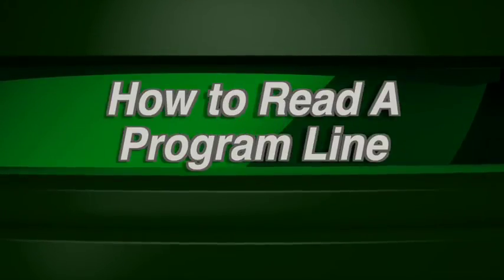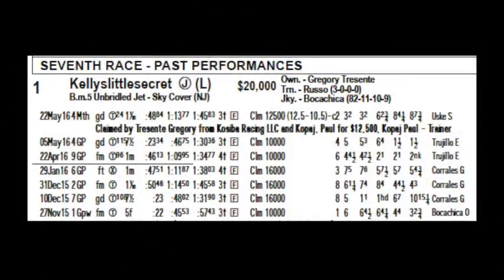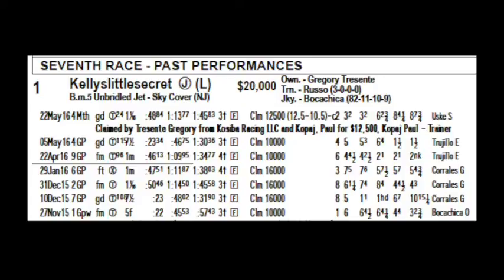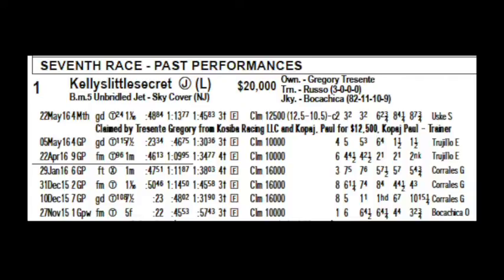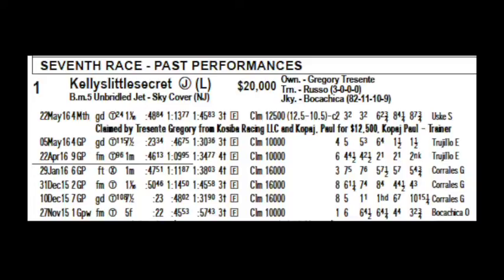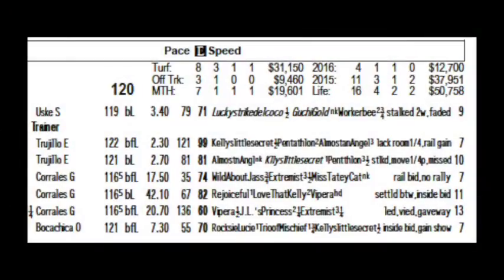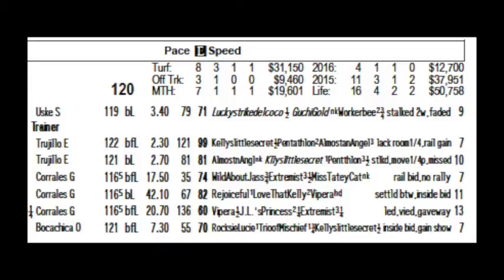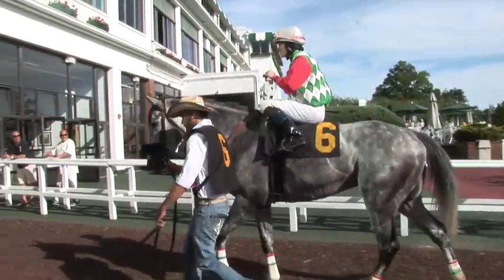Reading a Program Line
This video is about Reading a Program Line